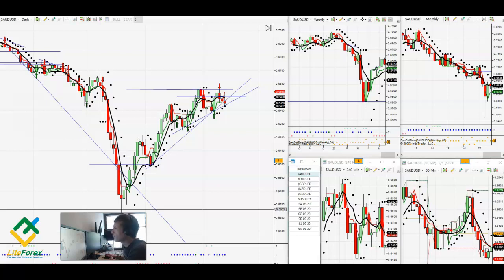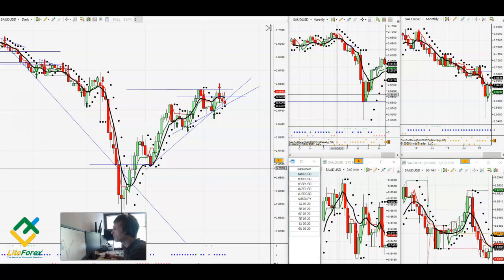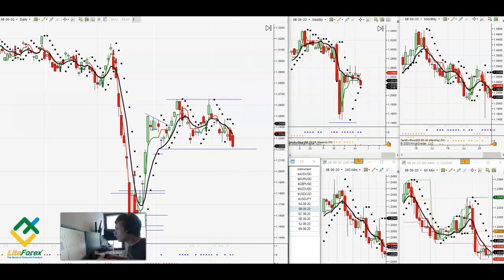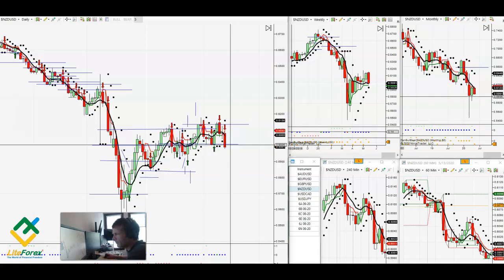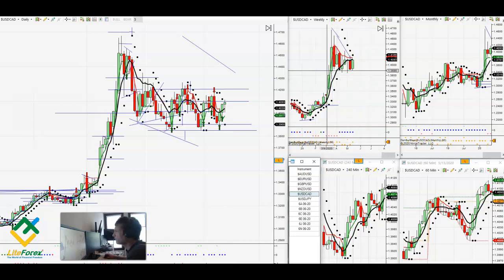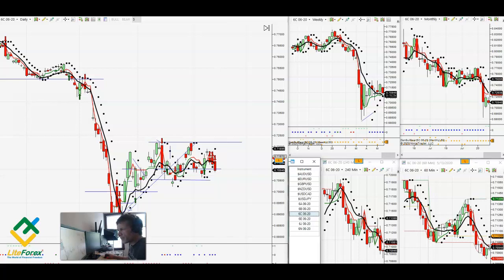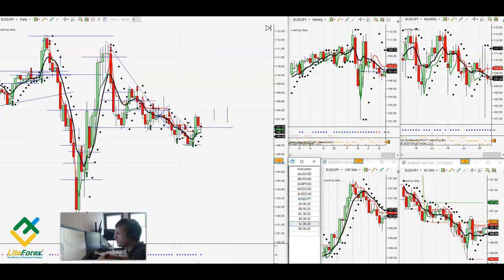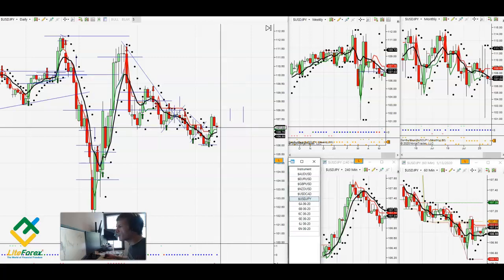Forex Technical Analysis | EURUSD GBPUSD USDCAD USDJPY NZDUSD AUDUSD | MAY 13